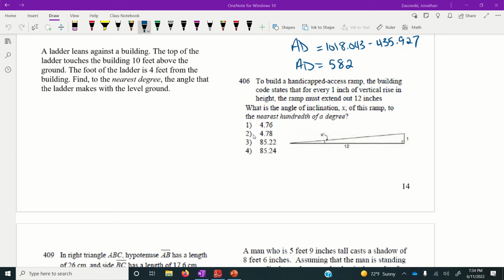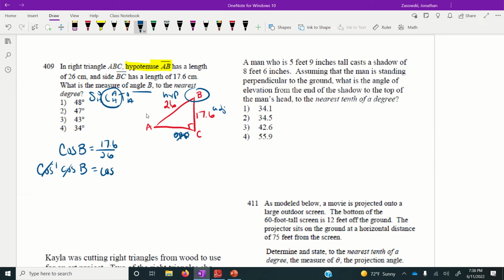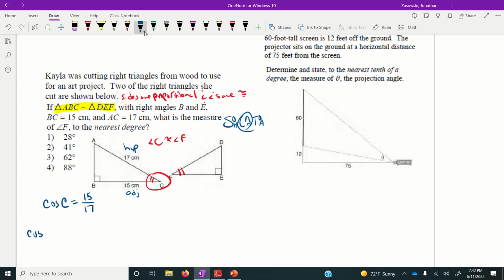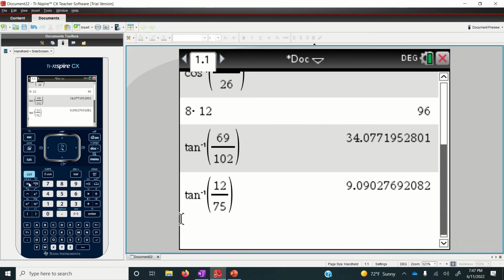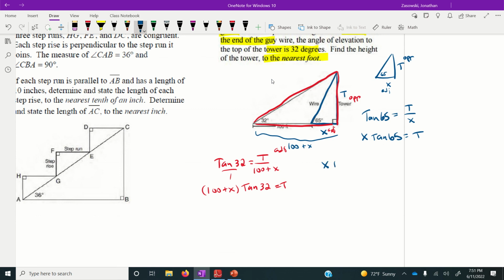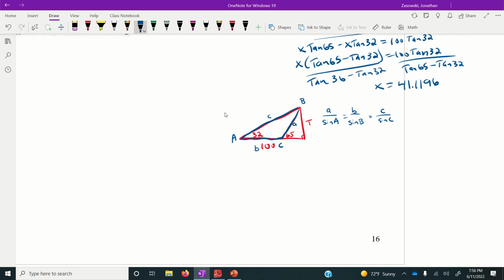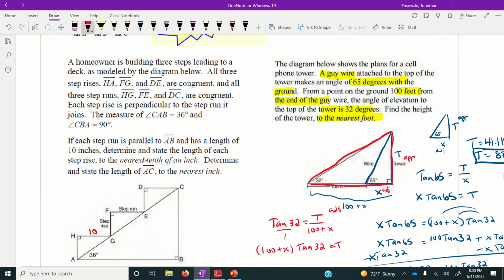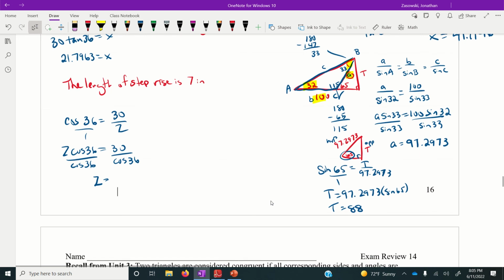Geometry Day 13 Trigonometry Part 2